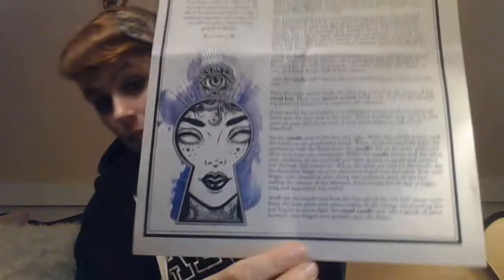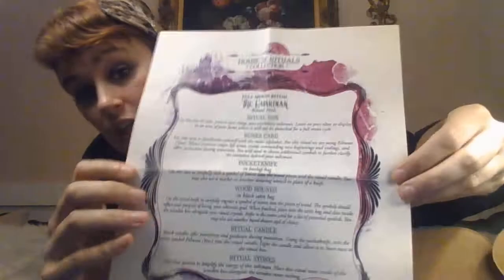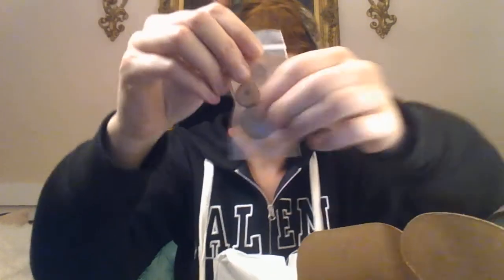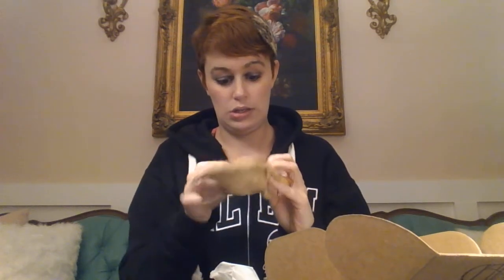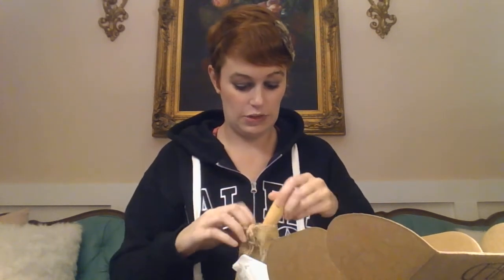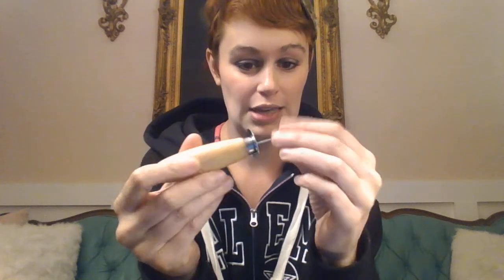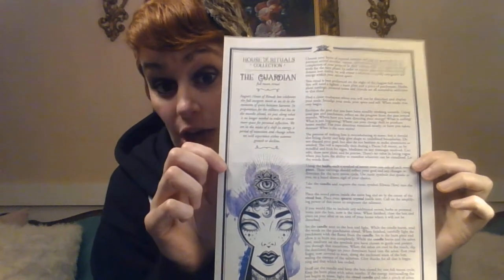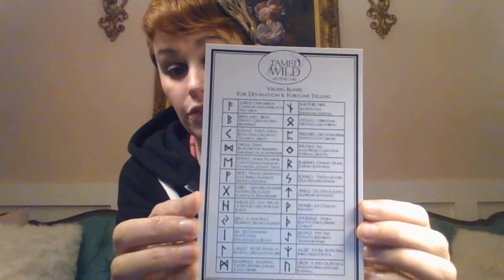House of Rituals August 2018 Unboxing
Hi! I'm Willow from Flying the Hedge. This box is the Junes's House of Rituals Gods box.

Interested in your own free copy of my spell/ritual worksheet log?

Looking to read my full review of this subscription box?

If you are interested in learning more about hedgecraft and my personal practice, please visit me